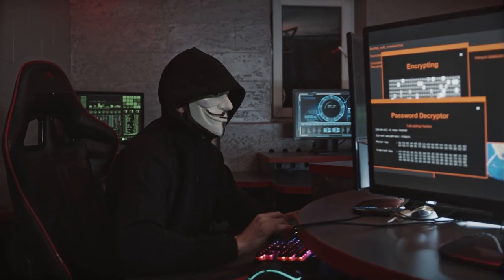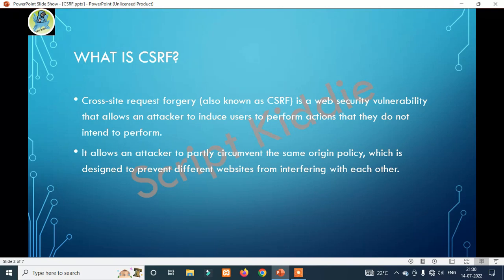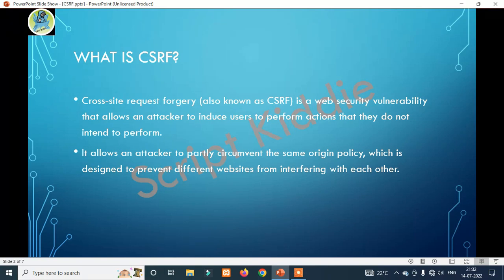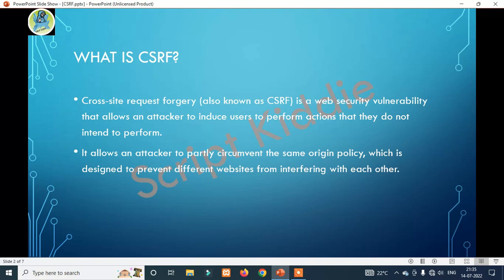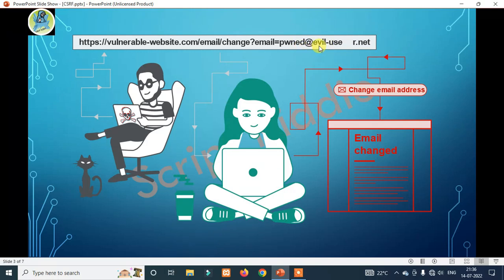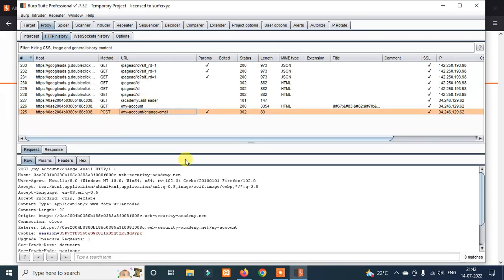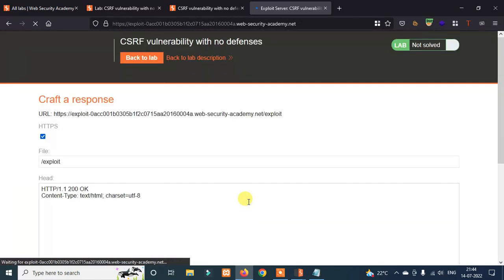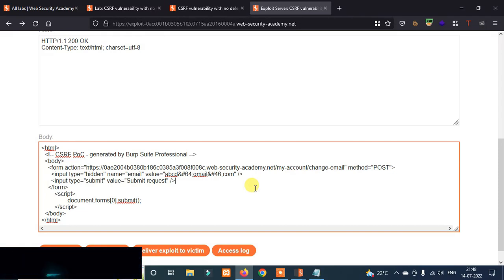[Kannada]- How hackers hack Bank accounts || -by Script Kiddie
Related words
script kiddie
script kiddie in Kannada
vajeed
cyber security course in kannada
cyber security
system security
ethical hacking
application security
network security
bug hunting
web application security
bug bounty
what is bug hunting
how to do bug hunting
what is server-side template injection
what is cross site scripting
types of cross site scripting
ssti in kannada